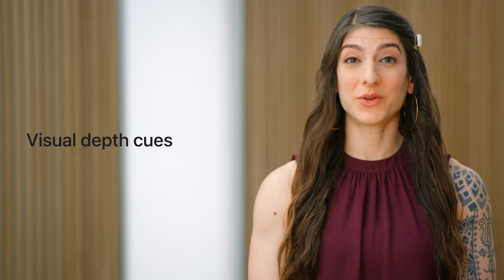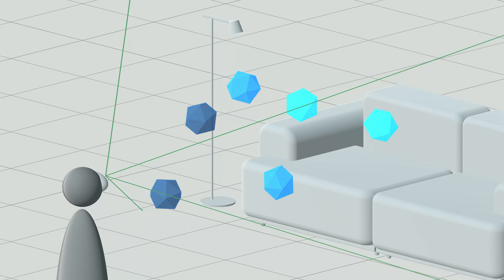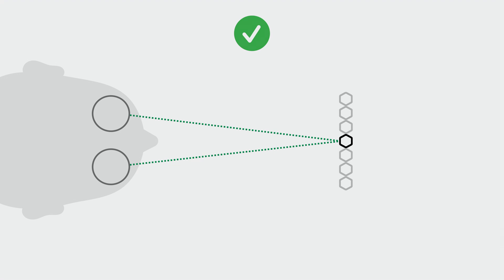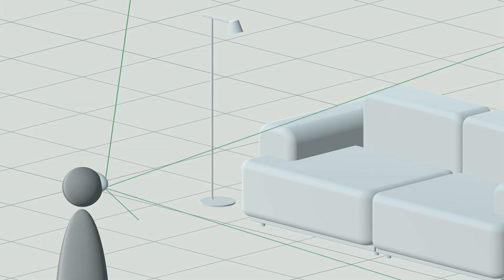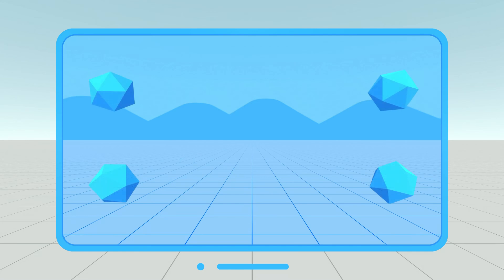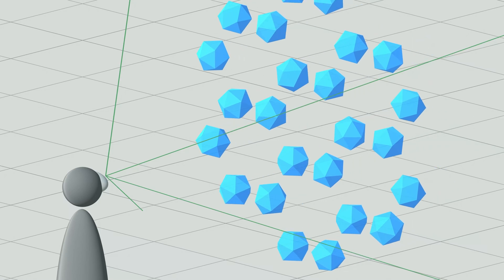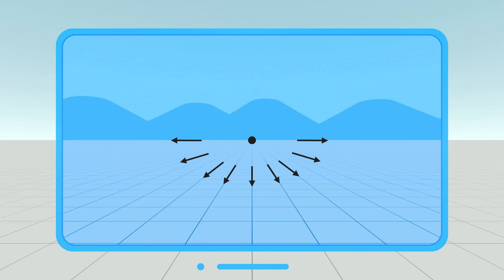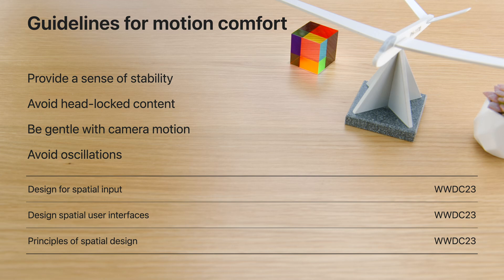WWDC23: Design considerations for vision and motion | Apple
Learn how to design engaging immersive experiences for visionOS that respect the limitations of human vision and motion perception. We’ll show you how you can use depth cues, contrast, focus, and motion to keep people comfortable as they enjoy your apps and games.